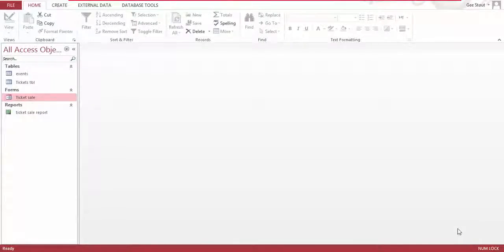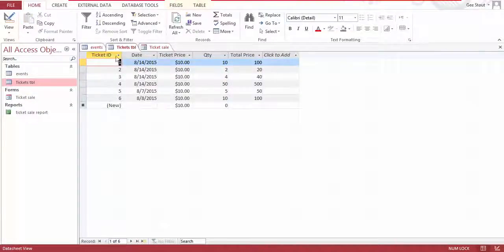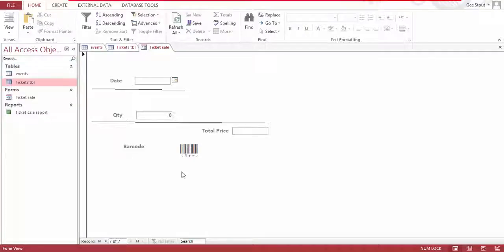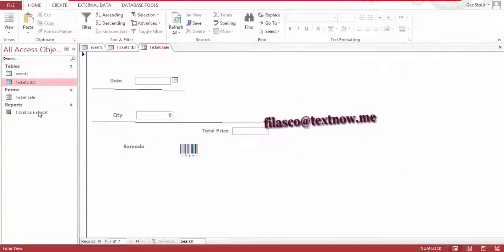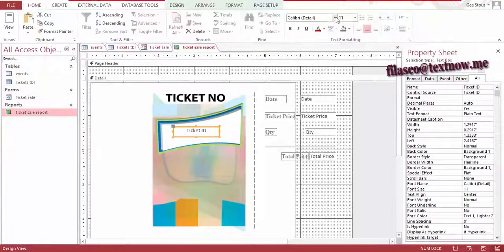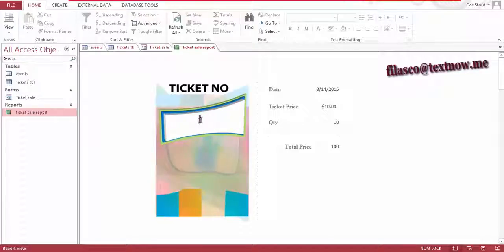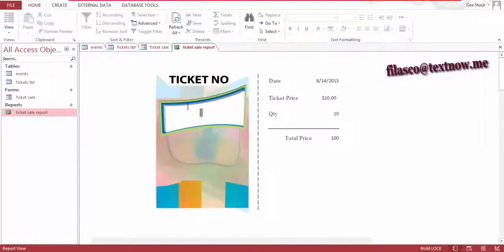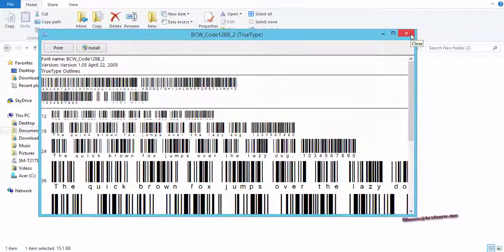Barcode Integration System with MS ACCESS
Use barcode in forms and report in MS Access. See how!